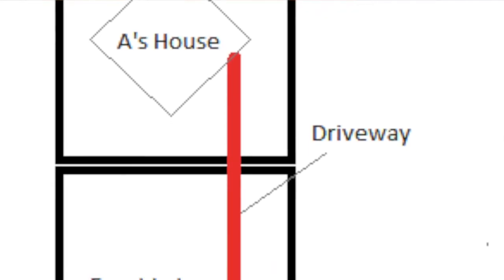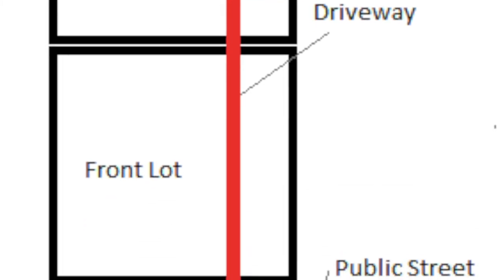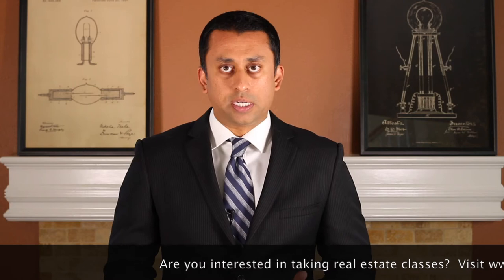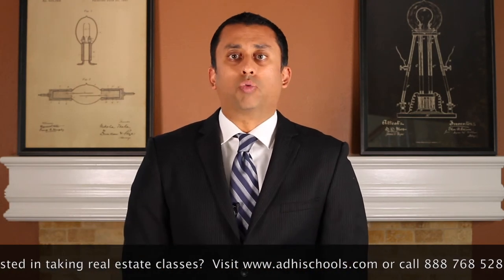REAL ESTATE EXAM PREP - What is real estate EXPLAINED!!!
One of the most common questions and concepts tested on the real estate exam is the difference between real property and personal property.  Be ready for your exam!  Kartik Subramaniam of ADHI Schools explores this topic in this video.

Kartik’s bio: Kartik Subramaniam has taught more real estate classes than any other instructor in California having logged more than 11,000 hours of lecture time over the last 16 years. He is a consultant to some of the largest real estate offices in California and has authored and contributed to numerous books on the subject of real estate, sales development and marketing.